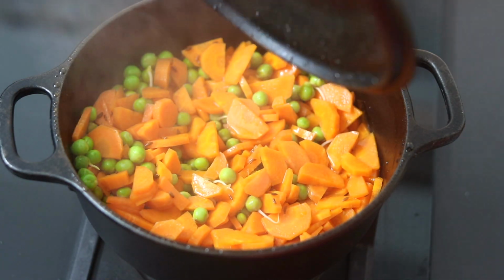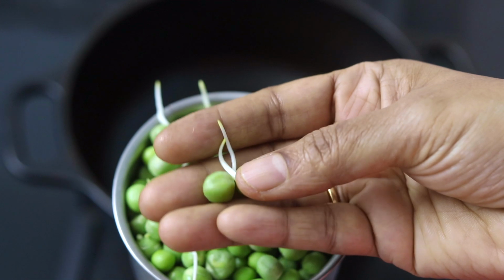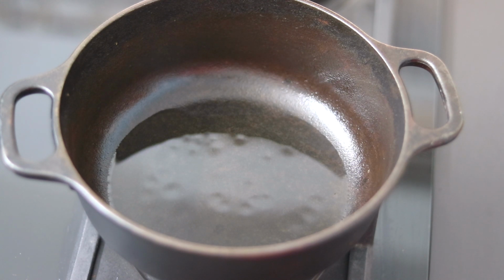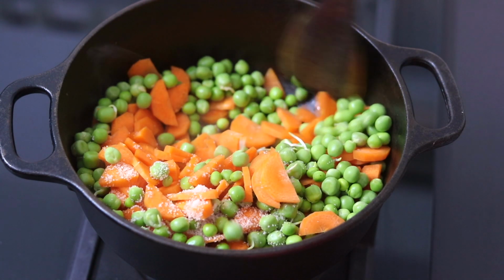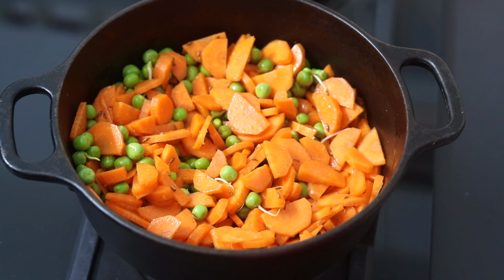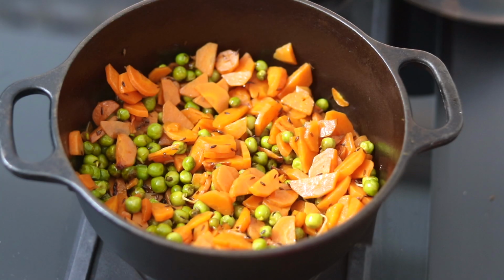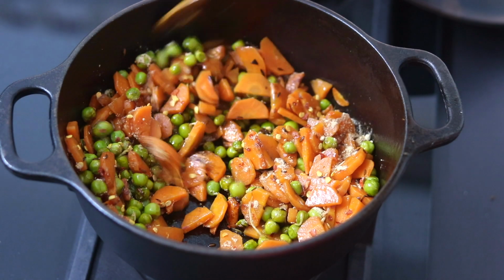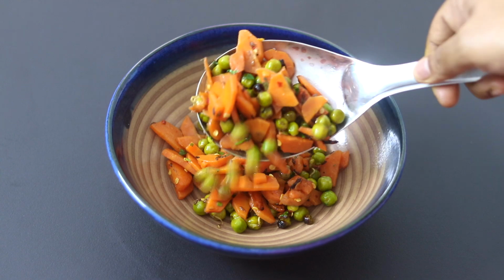Gajar Matar Ki Sabzi - Indian Style Carrots With Green Peas - Healthy Side Dish For Roti Or Rice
gajar matar subji recipe also known as mutter gajar stir fry recipe, carrot and peas stir fry, veggie recipe
Ingredients:
2 cups carrots, sliced
1 cup green peas (sprouted)
1-2 tbsp wood pressed groundnut oil
1 tsp jeera (cumin seeds)
1 tsp red chilli flakes
1/4 tsp hing
1/2 tsp amchur powder
coriander leaves and pink salt as needed.

Things I Love To Use:
The cast iron I used
wood pressed ground nut oil

XoXo
Nisa